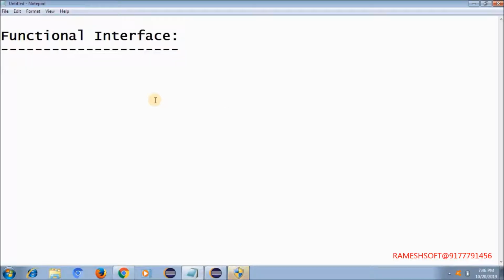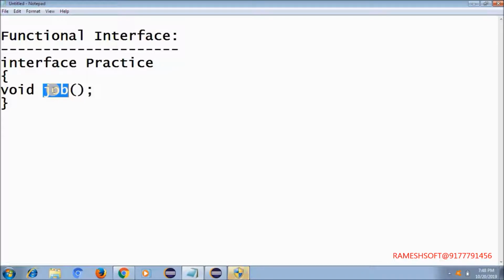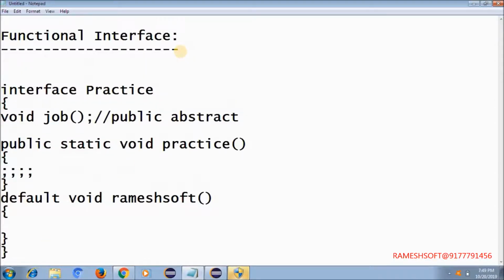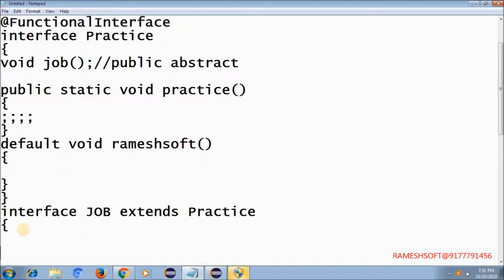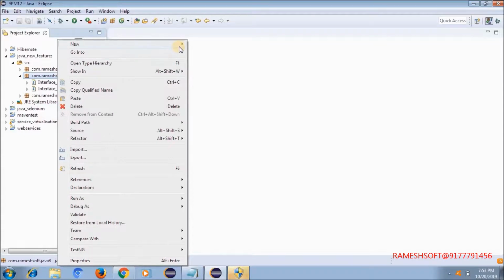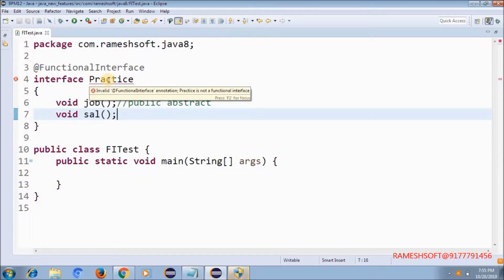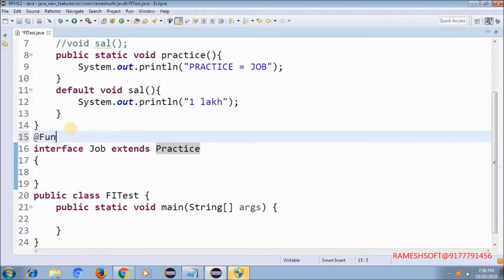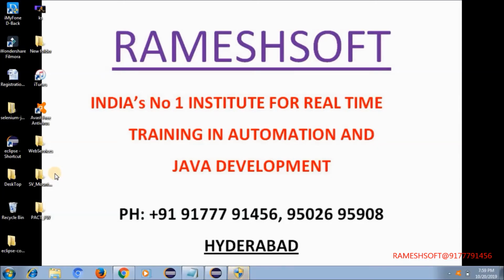RAMESHSOFT: Functional interface By Ramesh Anapati